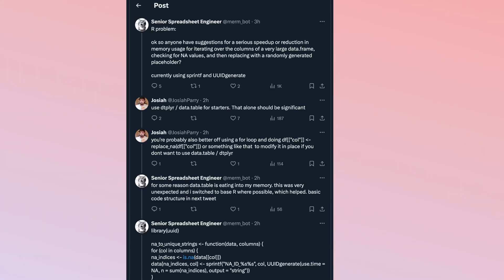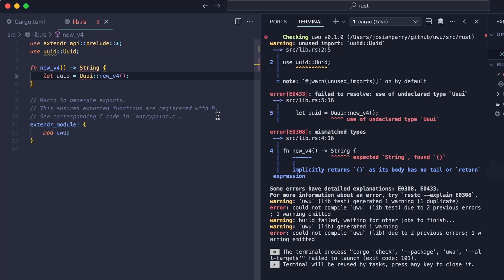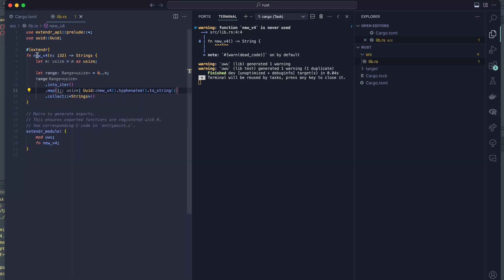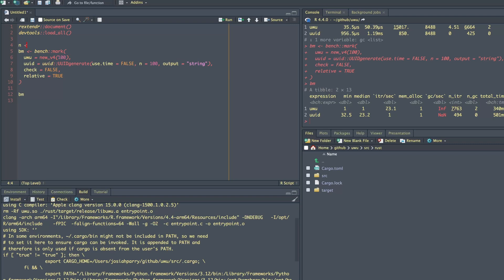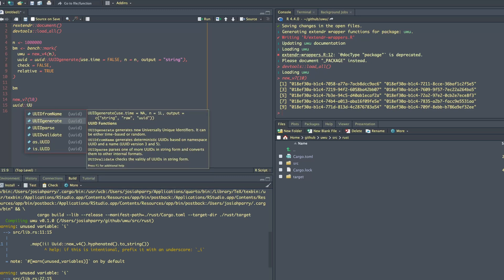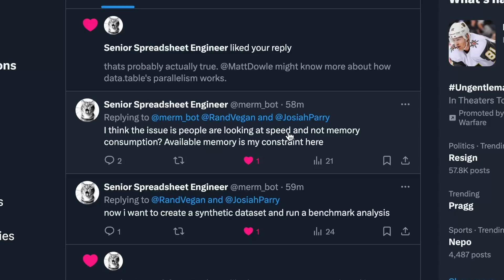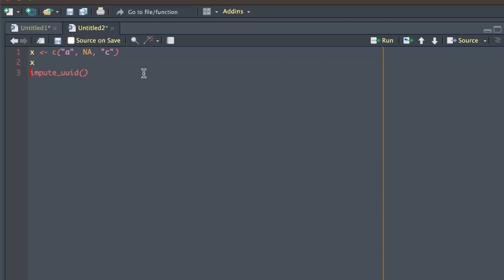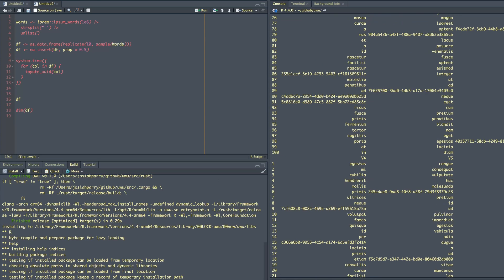Building UwU: Rust-based UUIDs for R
I tackle a problem from twitter and develop Rust-based R package called {uwu} for generating UUIDs. In this video, I dive into the world of rust + R via extendr, showing you how I transform a tweet problem into a functional solution.